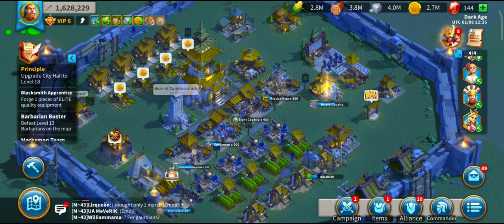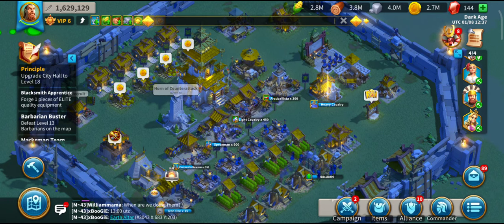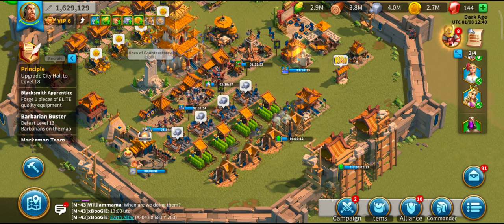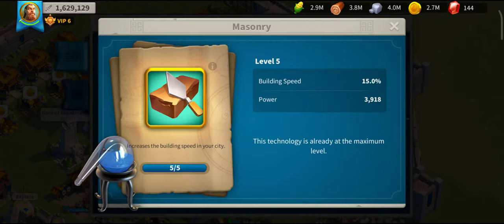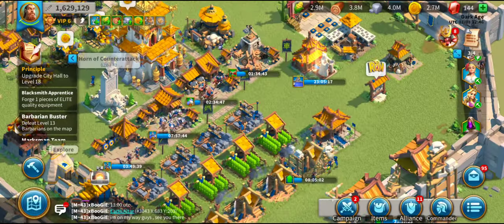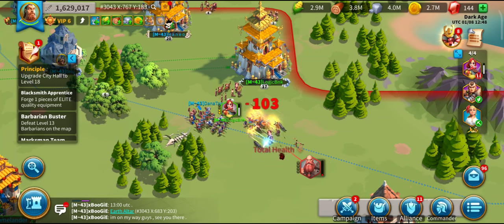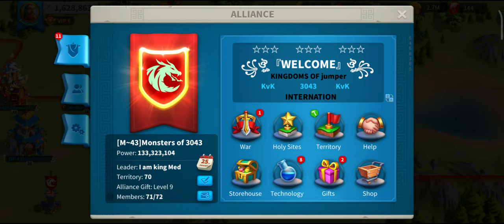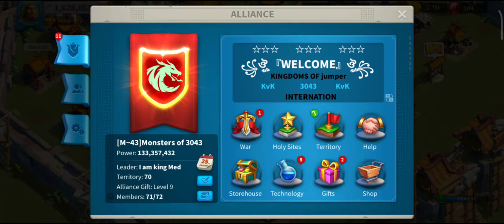Hidden Lotus 1.5m Skin F2P Guide - Part 2 When to start, gems, scouting and breaking down the task